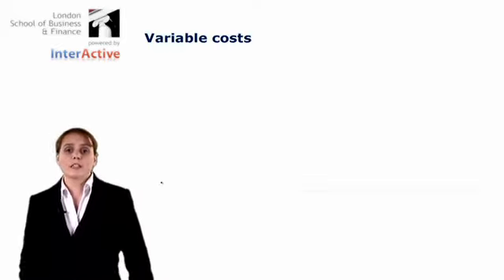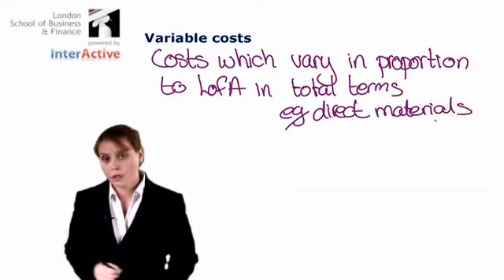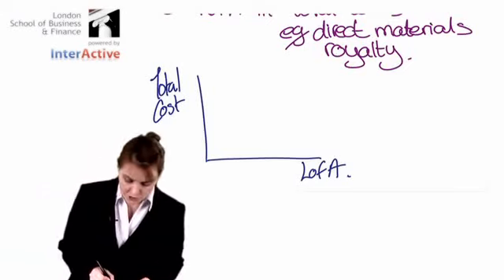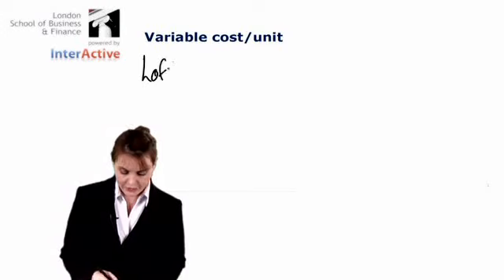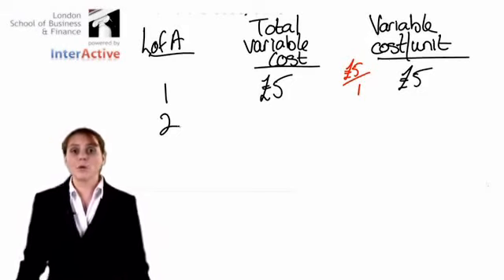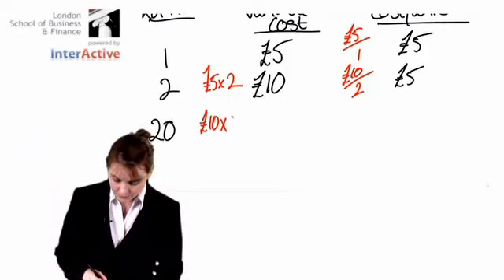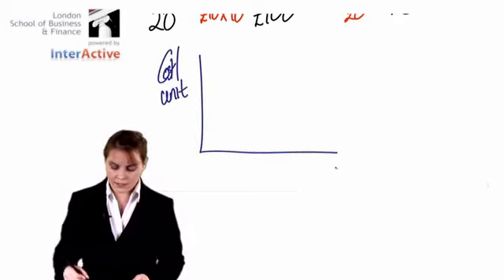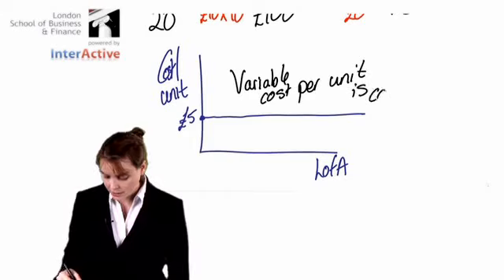1.6 F2 MA Fixed and variable costs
1.6 F2 MA Fixed and variable costs